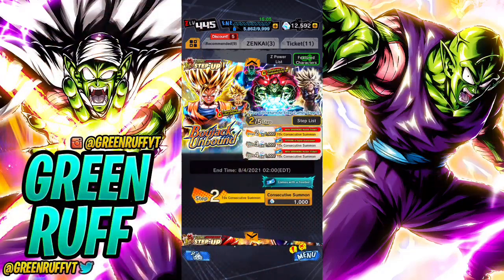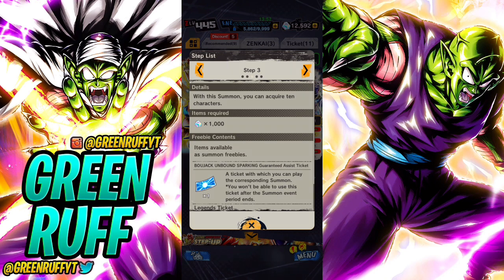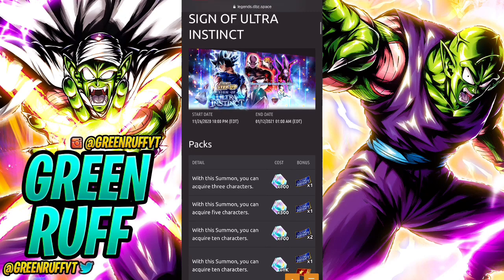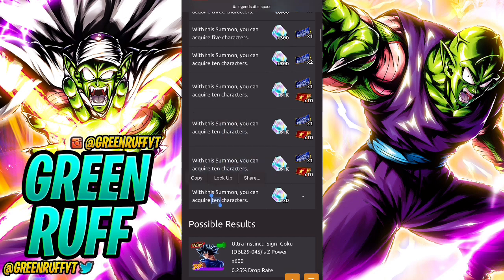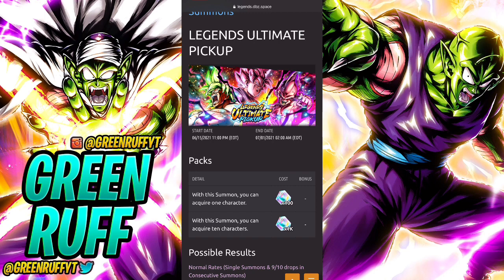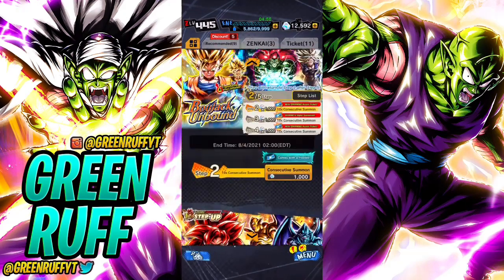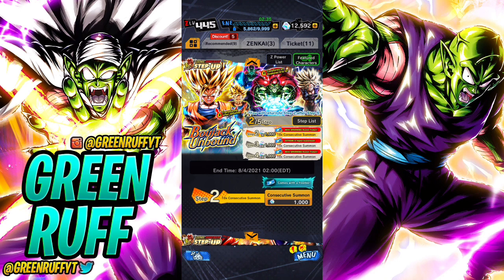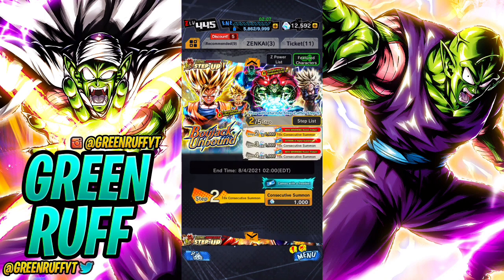THE DEVS ARE LITERALLY SCAMMING US WITH THE CURRENT STEP UP BANNER FORMAT! | Dragon Ball Legends